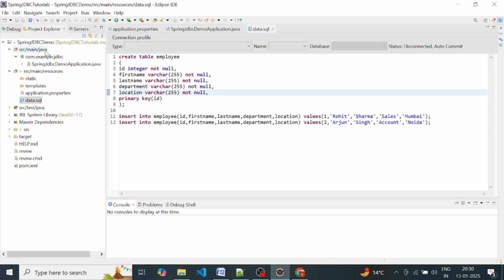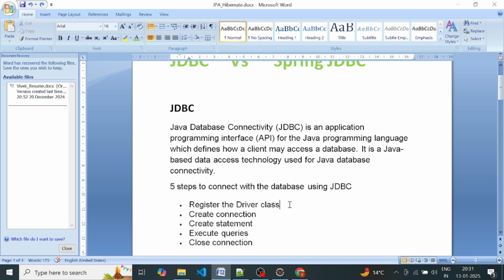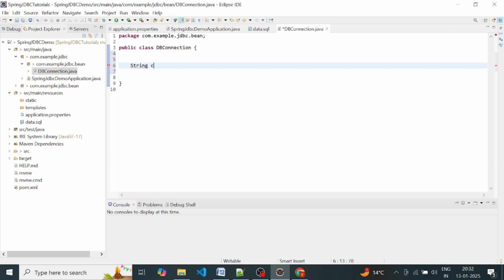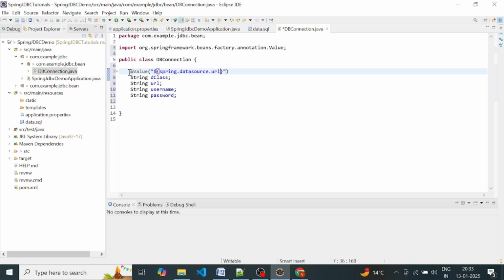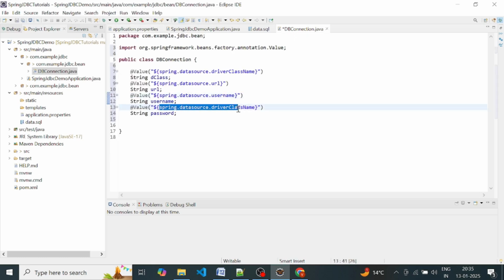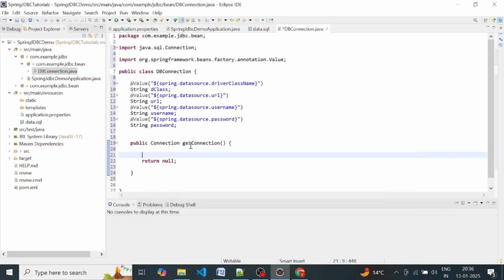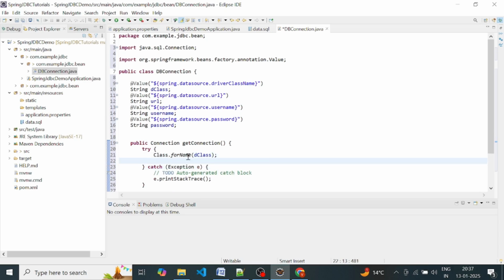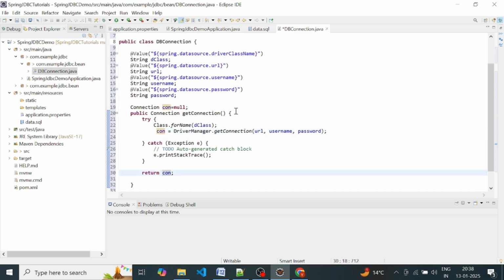JDBC Vs Spring JDBC - Part 2